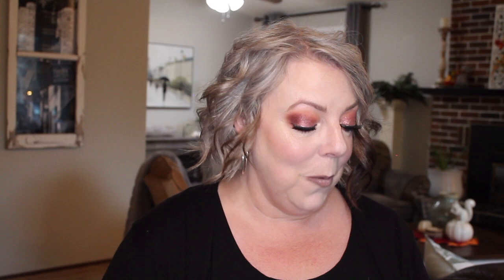HUGE HAUL!! | 8 New Perfumes | My Collection 2020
I have a huge haul of 8 perfumes that my friend Lori gifted to me.  Most I have never smelled before so it's kind of like it's a blind buy haul except that it was FREE for me!!  Thank You Lori!!

Le Parfum/Lalique

Pour Femme/Dolce&Gabbana

Crystal Noir/Versace

Jasmine Wisp/Rasasi

Florence/Swiss Arabian

Al Alakem/Swiss Arabian

perfumeonline.ca
fragrancebuy.ca